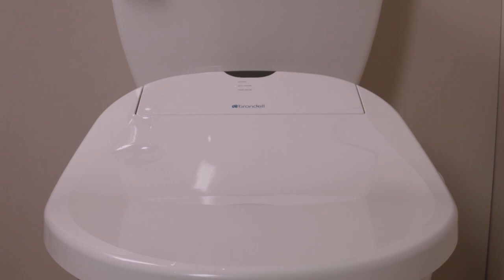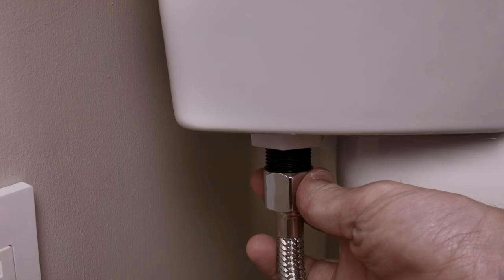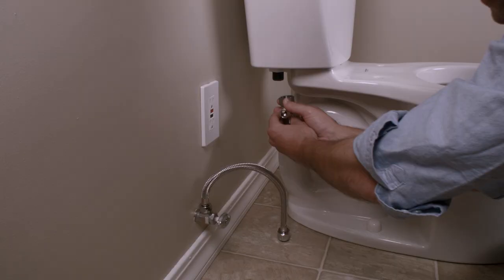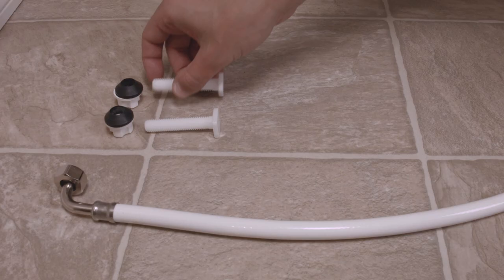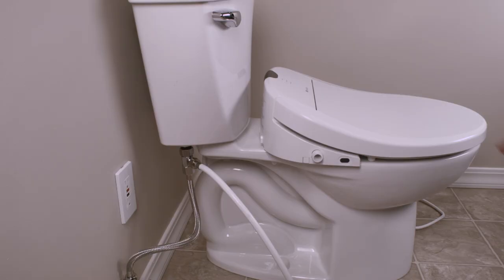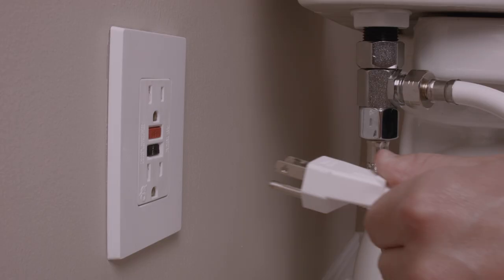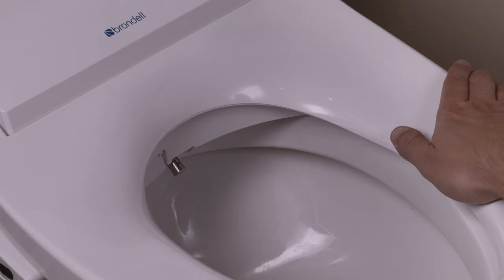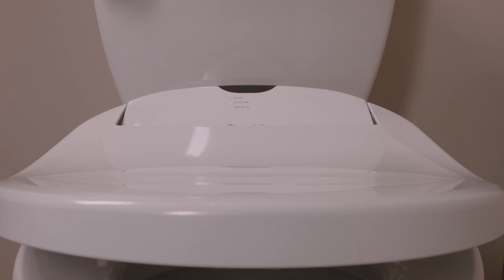Brondell Swash 300/900/1000 Bidet Toilet Seat Installation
Installing your Swash Advanced Bidet Toilet Seat is easy and can be completed in under 30 minutes. Watch this video for step-by-step instructions.